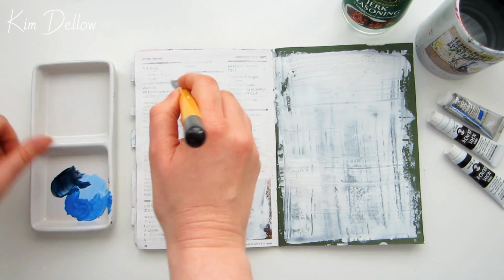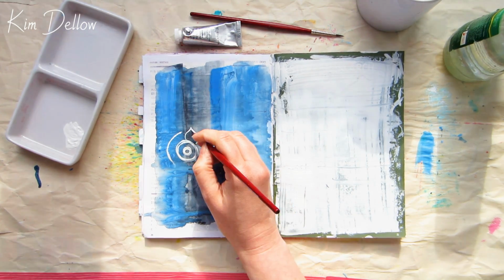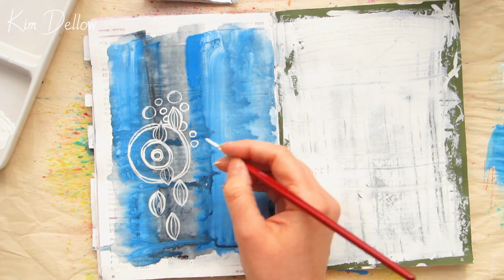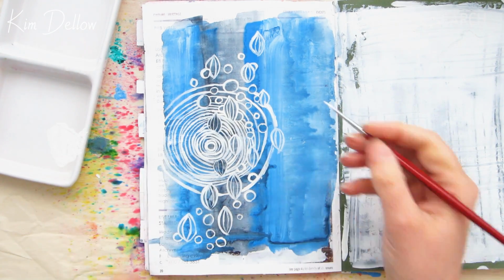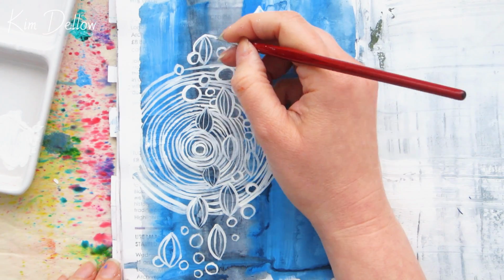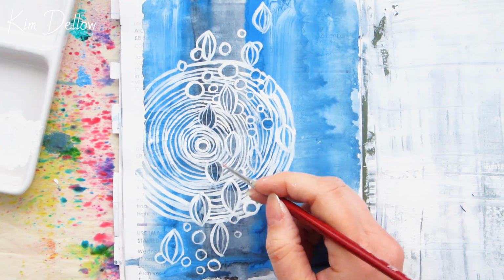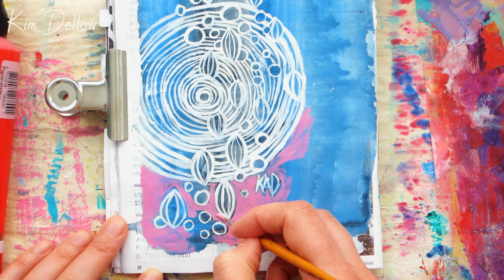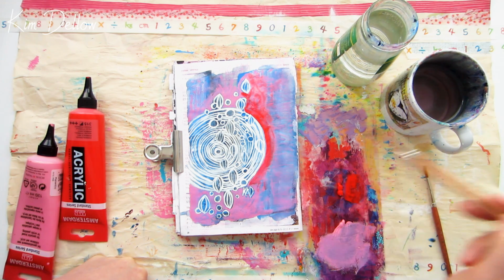Mixed Media Art Journal Process - Gouache and Acrylic Paint Layers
I've a mixed media art journal process today and I'm layering gouache and acrylic paint, click 'show more' or the triangle to find out which paints I have used.

So this mixed media art journal is actually from way back in February this year (2018). It sat in my junk journal for a few months until I decided to finish it up and share it with you today! It is true mixed media as I have used both gouache and acrylic paint to make my layers for this one!

If you want to see more of these kind of designs then scroll back through my instagram (@kimdellow) and say 'Hi' whilst you are there!

——— JOIN MY WEEKLY EMAIL ———
And get my FREE workshop using photos to inspire your creativity and my FREE 30 page 'Get Creating' e-book full of creative exercises and tips to help you create more when you join my weekly newsletter

I would love to see your work so please do link me in on social media anything you share that was inspired by my videos and projects, all my links are below.

To see the how I finished the page opposite this one watch my Easy Stencilling video

And I carved a stamp using a very similar design to this one so if you want to see how I did that watch my DIY Stamp Carving process video

Winsor and Newton Designers Gouache Paint (White, Primary Blue)

ceramic palette

Amsterdam Standard Acrylic Paint (Quinacridone Rose Light, Pyrrole Red)

Da Vinci Cosmotop Spin Round brush Series 5580 (I think I used a size 1)

Daler-Rowney System 3 brush (I used short flay 3/4)